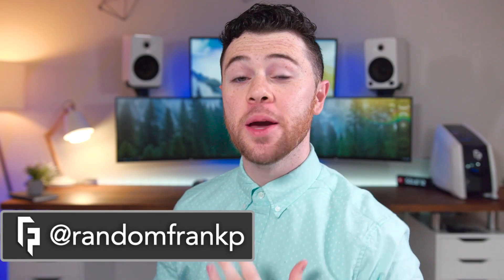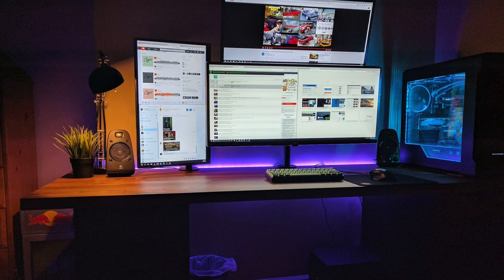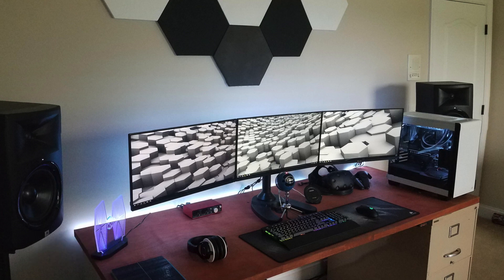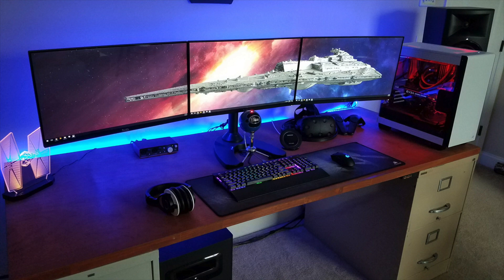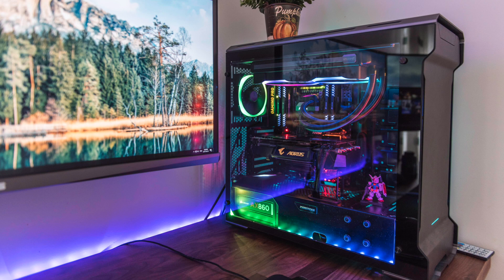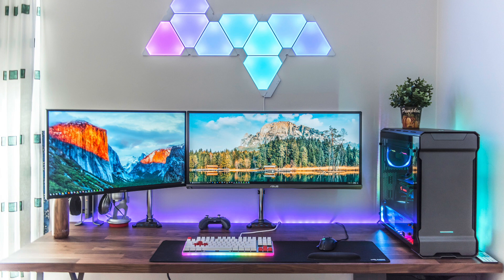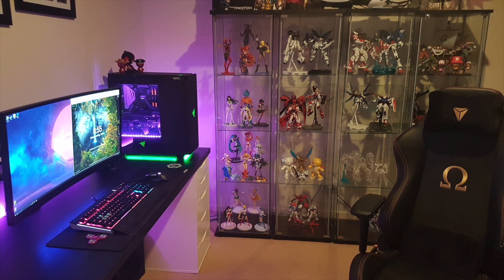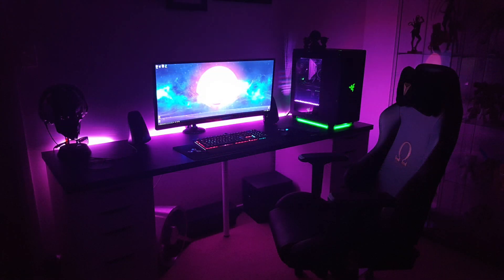Room Tour Project 88 - Best Gaming Setups!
— Daniel  —
LG 34UM88 Monitor
LG 29UM68 Monitor
LG 23MP57HQ-P Monitor
Logitech G502 Mouse
Pok3r RGB Keyboard
Logitech Z623 Speakers
Phanteks Enthoo Evolv Case
Intel i7 6700k CPU
Corsair H100i V2 Cooler
Trident Z RGB RAM
ASUS Maximus IX Code Mobo
Nvidia GTX 1080 FE GPU
Hue+ RGB PC Lights
RGB LED Light Strip
IKEA Alex Drawers

 — RyGuy97  —
Dell UltraSharp 24” Monitor
Triple Monitor Bracket:
Corsair K70 RGB LUX Keyboard with Cherry MX Brown
Logitech G403 Prodigy Wireless Mouse
Corsair Extended Mousepad:
Audio Technica M40x Headphones
Blue Snowball Microphone
Focusrite Scarlett 2i2 Interface
JBL LSR 308 Studio Monitors
HTC Vive
Intel i5-6600k CPU
Corsair H100i AIO
EVGA GTX 1070 SC GPU
Crucial Ballistix RAM
500GB Sandisk SSD
Corsair 400C Case
RGB Tie Fighter Lamp

 — Noiseotos  —
ASUS PG348Q Monitors
ASUS PG278Q Monitors
Logitech G502 Mouse
Ganss GK 87 Pro Keyboard
Glorious Extended Mousepad
Nanoleaf AURORA Lighting
Intel i7-6800K CPU
Corsair H115i CPU Cooler
MSI Pro Carbon Gaming x99 Motherboard:
Corsair Vengeance RAM
Gigabyte 1080ti AORUS GPU
Samsung 850 PRO 256GB SSD
Phanteks Enthoo Evolv ATX Case

 — Kasper Agge  —
ASUS VS247HR Monitors
Razer Deathadder Chroma Mouse
Razer Firefly Mousepad
Logitech G710+ Keyboard
Logitech G230 Headset
Blue Yeti Mouse
Intel i7-5820k CPU
Asus x99 Pro Motherboard
Asus GTX 960 GPU
Ballistix Sport RAM
Nzxt H440 Case
Nzxt Hue+ RGB PC Strip

 — Kobie E  —
IKEA Alex Drawers
IKEA Linnmon Desk
Acer Predator x34 Ultrawide Monitor
Corsair Strafe RGB Silent Keyboard
Logitech G502 Mouse
ATH M50x Headphones
NZXT H440 Razer Case
Intel i5-6600 CPU
ASUS Z170 Mobo
8GB Corsair Vengeance RAM
ASUS GTX 1070 ROG GPU

1. Upload 10-15 photos of your setup, pc (open & closed), and all gear/peripherals to an IMGUR album (ONLY Imgur allowed)
2. Include in the album description your entire PC specs and all gear/peripherals you have